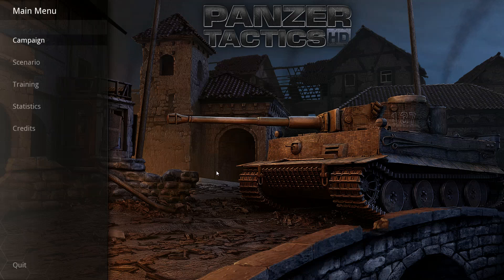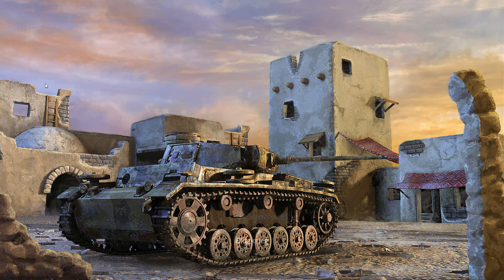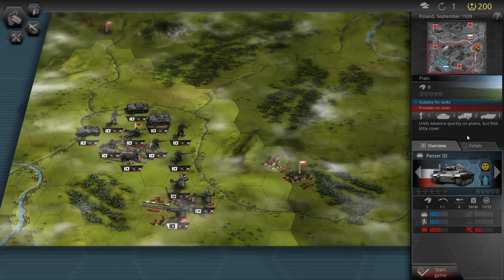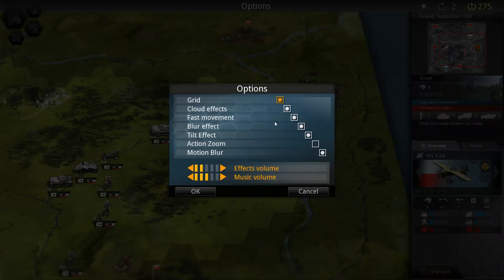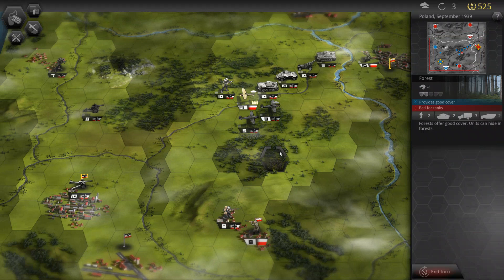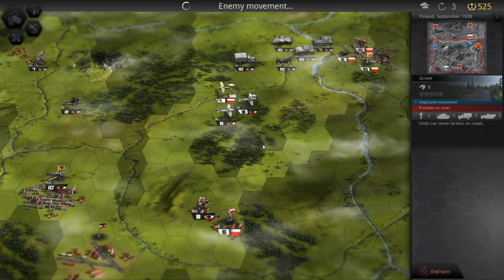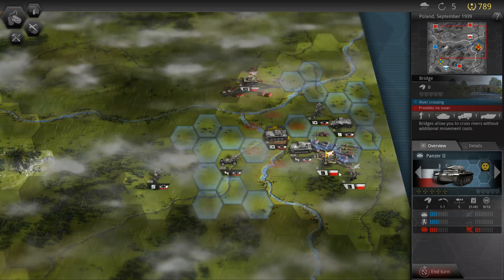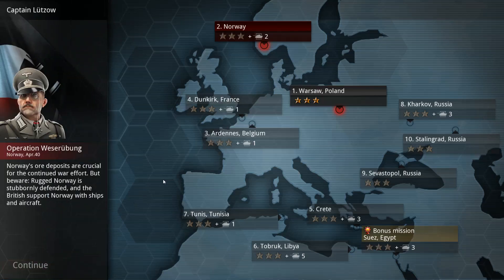Let's Try Panzer Tactics HD - Gameplay & First Impressions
I'm playing Panzer Tactics HD, this game will be on steam on May 22nd and will go for $30.